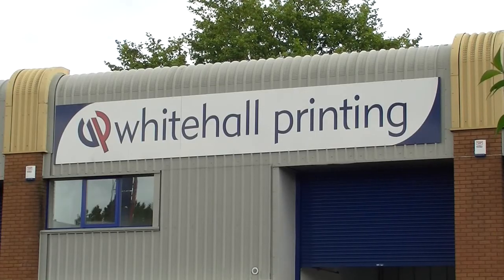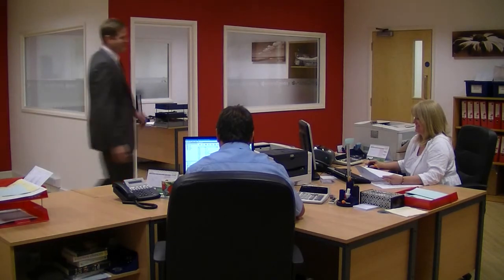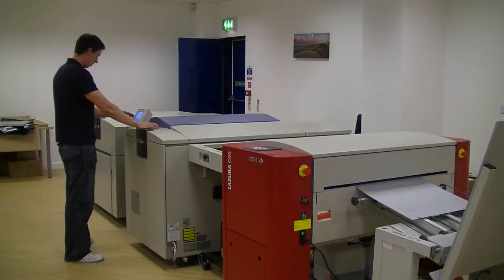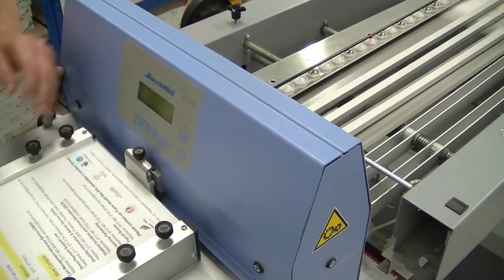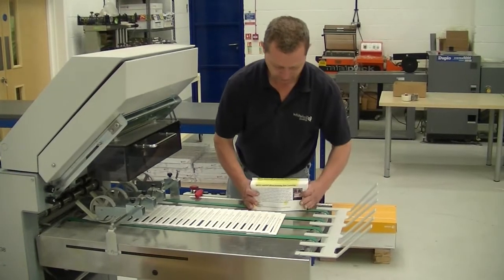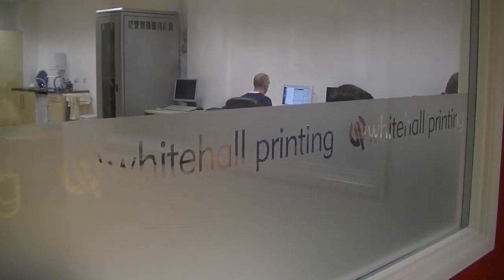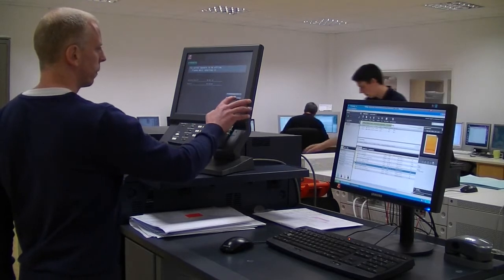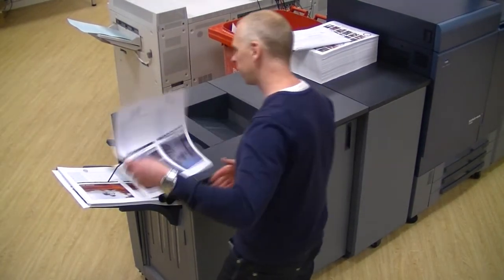Whitehall Printing upgrades its digital offering with Konica Minolta C8000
Whitehall Printing is a family run commercial printing company that believes in exceeding its client's expectations. We talk to joint managing director Joe Bendon who says that when looking to upgrade the company's cut sheet colour digital production equipment his criteria was "all about quality."